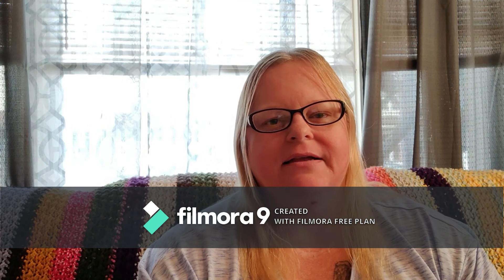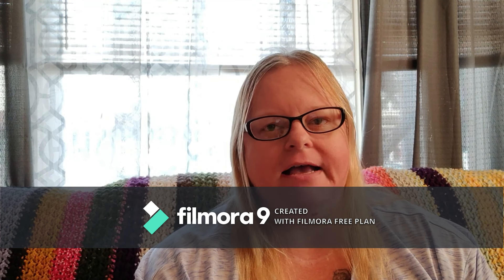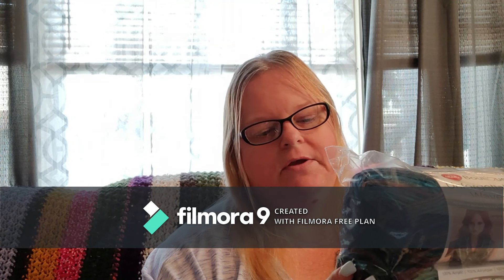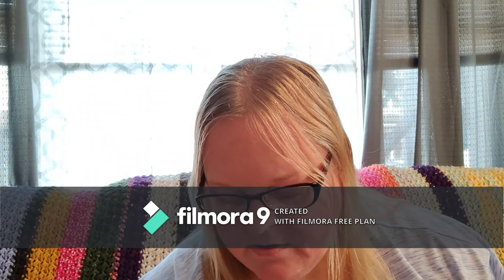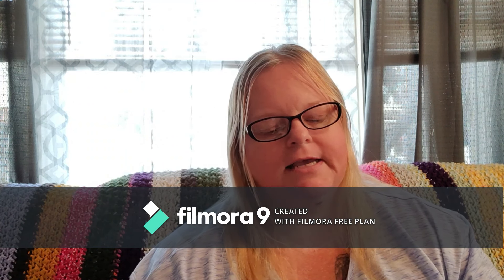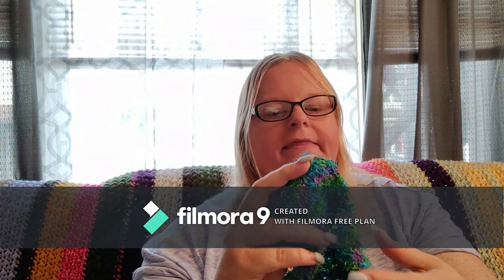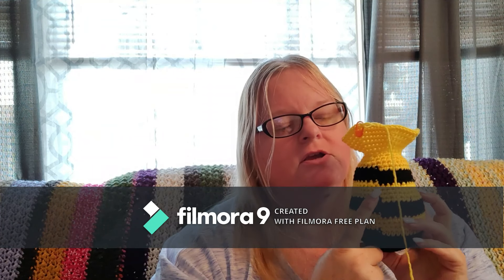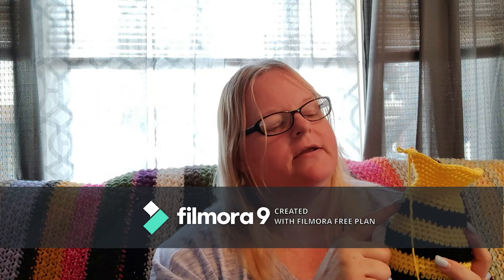Episode 5 - Chit chat, FO's and WIP's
UPDATE SINCE THIS VIDEO WAS FILMED

I have hit 100+ subscribers so of course I'll be getting a giveaway around. I wasn't expecting it this quick so I'm totally unprepared. But this weekend i'll be posting that video...so keep an eye out for that upcoming video.

This will be my last video where that UGLY watermark will appear on my video. I was trying out several editors and have decided Filmora is the one I want to make the permanent editor for Bee WOW'd by April Lee.

Without you, this all could never have happened. I look forward to growing my fiber friends.
I am organizing one with Creative Grandma and several other local fiber friends in the near future. My email is below.

Happy Hooking.

April Lee

Happy Mail:

Bee WOW'd by April Lee